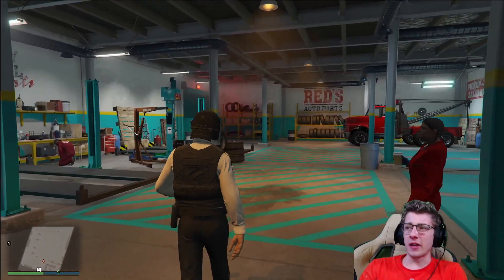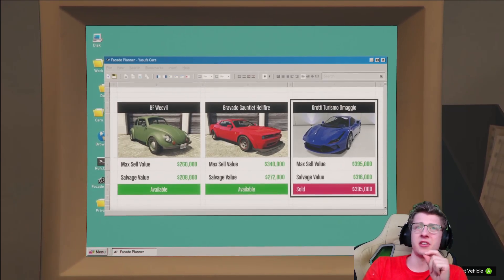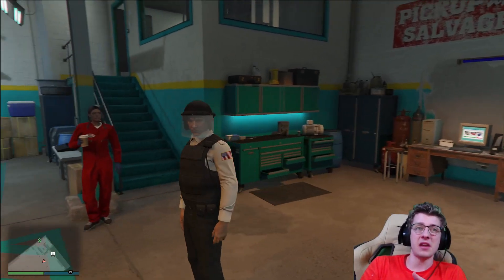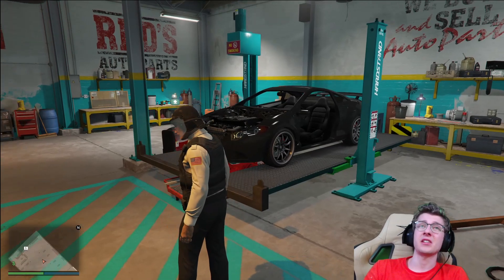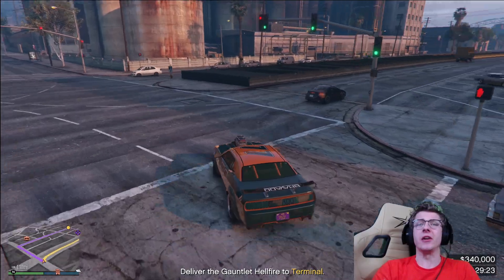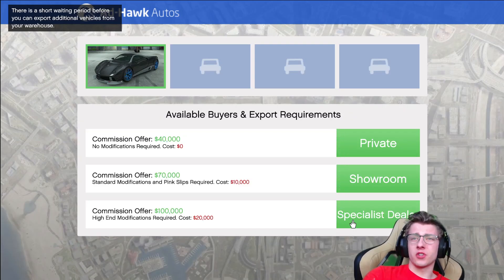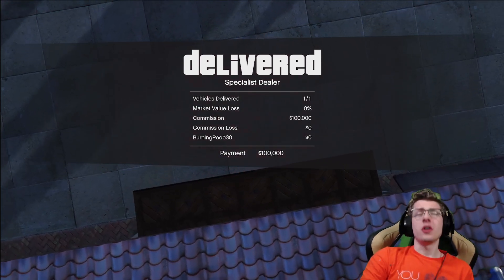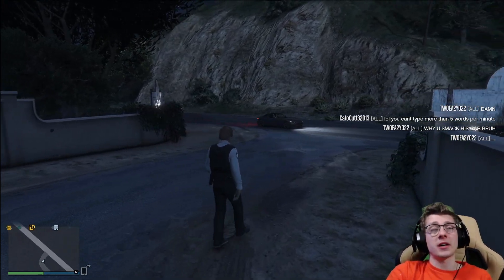THE NEWEST AND WORST BUSINESS IN GTA Online!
Rockstar really let us down bigtime...